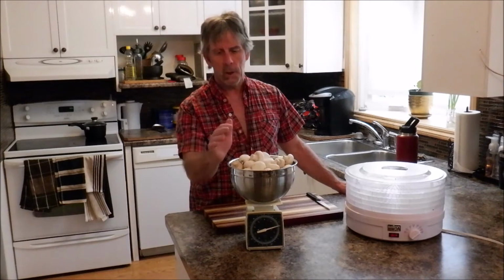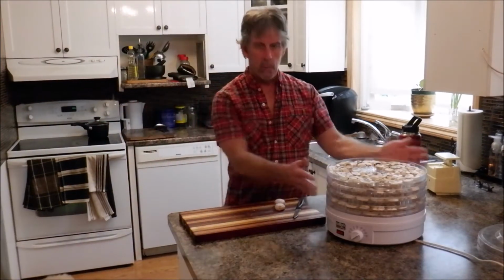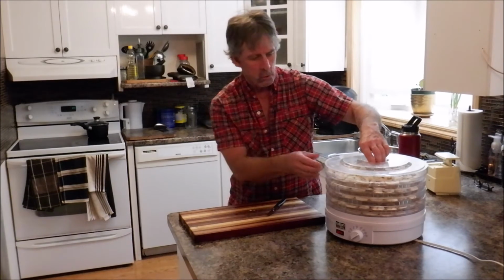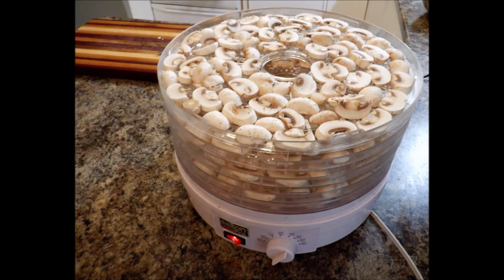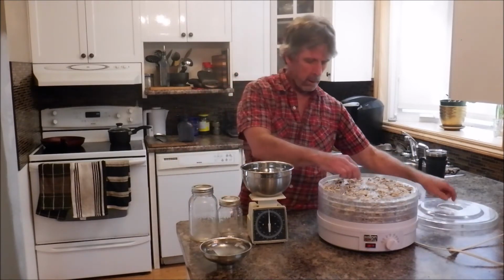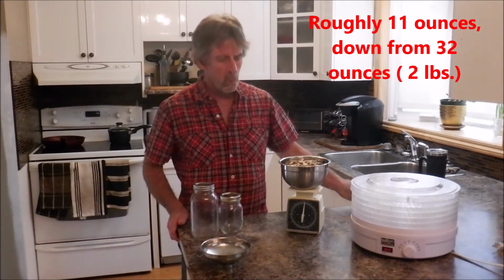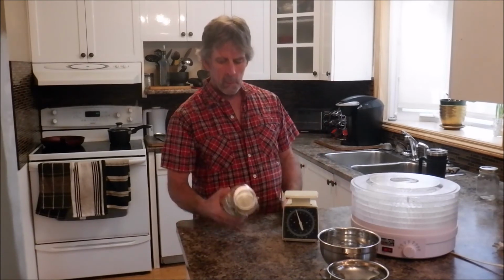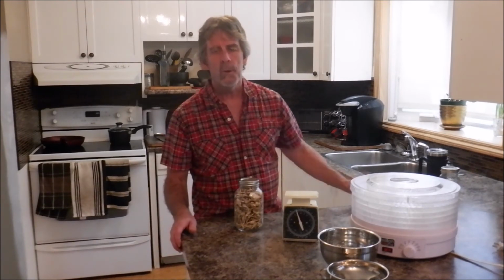How to Dehydrate Mushrooms (Version 2.0)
How do you dehydrate mushrooms?
That's a good question, I am glad that you asked.

I did a video well over a year ago on dehydrated mushrooms and it went over well. Most of my dehydrating videos though have been roughly 8 to 15 minutes log roughly. I'm going to try doing a series of shorter videos, condensing it all don to a shorter time frame.
There will be a link towards the end of this video for my original, longer version. Feel free to watch both and let me now in the comments down below which version you like best and which you find most helpful.

Thinking of buying a dehydrator? Click the link below to view a good selection to choose from.
In Canada:
In the USA:

If you like this channel, you can help make it grow anytime you are shopping on Amazon.
Just click on one of the two links below and anything you then order on Amazon, I will get a tiny commission. You still pay the same price, I just get a tiny percentage rather. This will help get better cameras, tripods etc to use in making more videos.
In Canada
In the USA